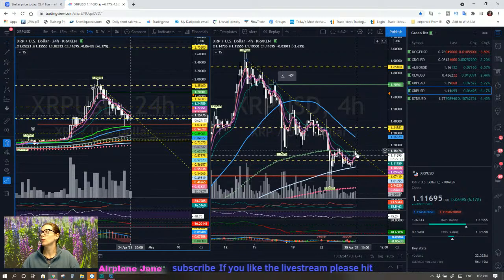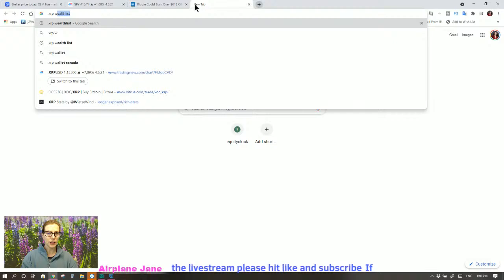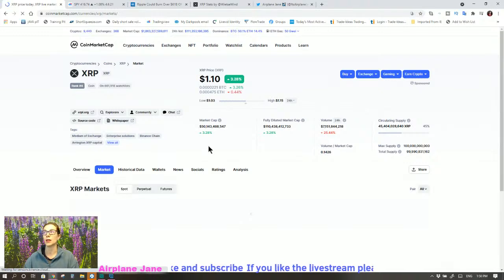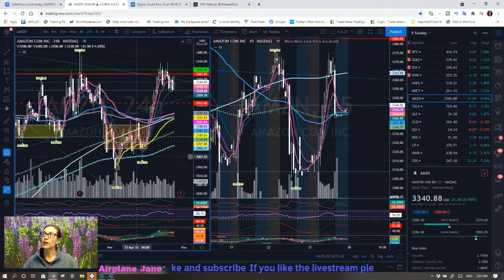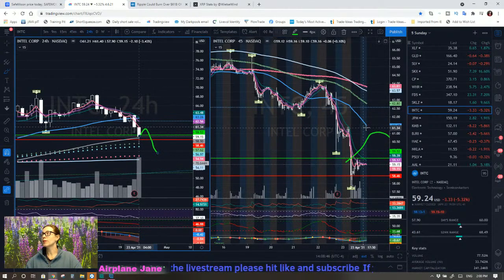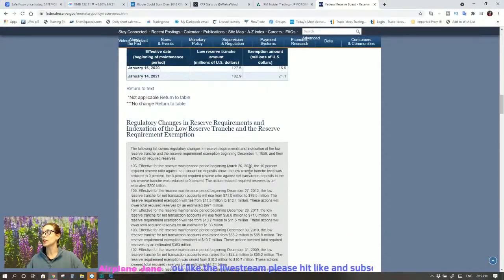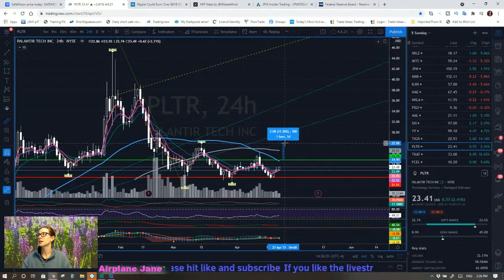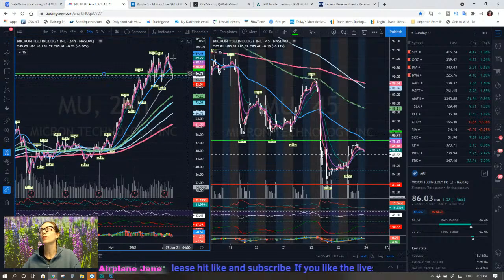Happy Sunday Lets Talk Crypto Stocks XRP Ripple my stock watchlist and more livestreaming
6 days a week I'm livestream the market and talking about stocks and Cryptos. In this one I touch more on where banks will be going in the next 4 years in relation to ISO20022 and how XRP Ripple play a roll in that dissolution of the banks.

☕ ☕If you would like to donate with buying me a coffee for my time in helping☕ ☕

or you can send me some XRP to the address below ⤵️⤵️⤵️⤵️⤵️⤵️⤵️⤵️⤵️⤵️⤵️
rfKsmLP6sTfVGDvga6rW6XbmSFUzc3G9f3

Join me live on youtube each trading day at 12:15 pm est for daily recap of whats moving in the market and each Sunday at 1:30 pm EST.

Where you can buy Ripple:
for Canadians at Kraken or Coinberry (deposit with interac)
for Americans at uphold, bittrue and etoro

Best Hard wallet in my opinion Nano S

Some of the Research I used to make my decision to invest in Ripple below

Old Article about how Ripple was set up to be a world currency

Old Article about how they developed Ripple to have a $10k values

 🛠List of Trading Tools that I use daily  :

📊Charting and Scanning -TrendSpider charting, auto trendlines, volume histogram and more

 📉My Trading Broker Platforms:
Webull Free Trading app (Get free stocks with $100 deposit)

This video is for educational purposes only and should not be solely relied upon as a recommendation or invitation to enter into a particular transaction or to apply a particular trading strategy. You should not engage in trading, unless you understand the nature of the relevant markets, the rules and application of these rules to the strategy/strategies you are trading, the products and the full extent of your exposure to risk of financial loss. (i) The information contained in this video has been prepared without taking account the objectives, financial situations or needs of any particular client: and (ii) Because of that, the viewer should, before acting on any information, consider the appropriateness of the information, having regard to their personal objectives, financial situation and needs and must seek professional advice. By watching this video you do so at your own will and in doing so waive liability to any claims against the host, presenter and any associated organizations